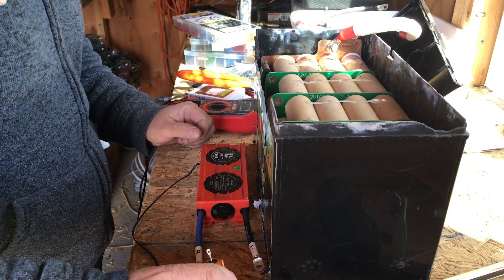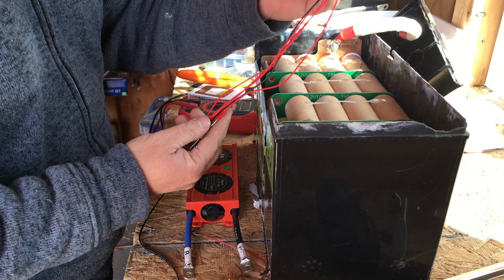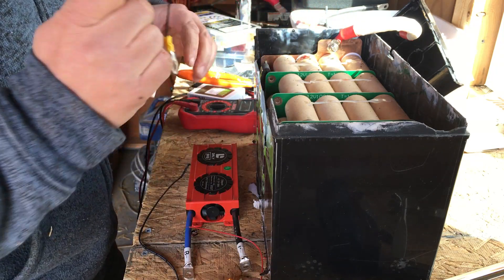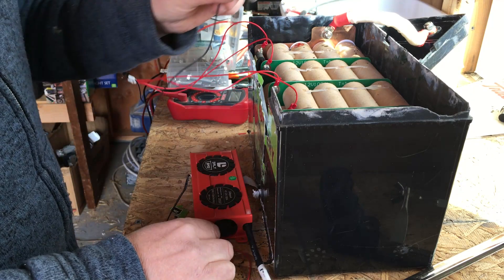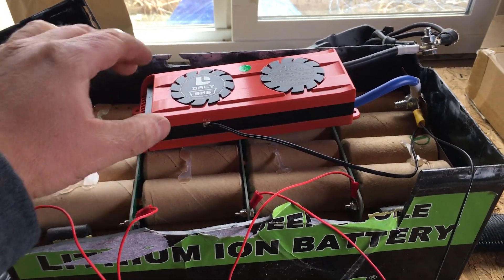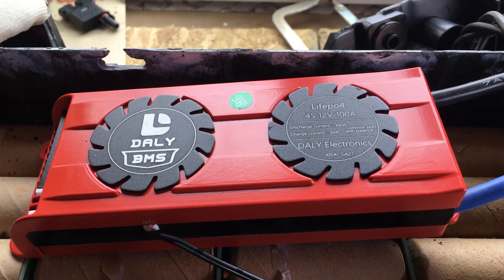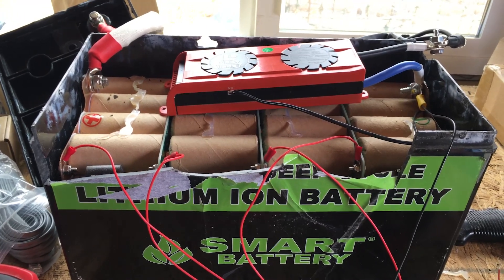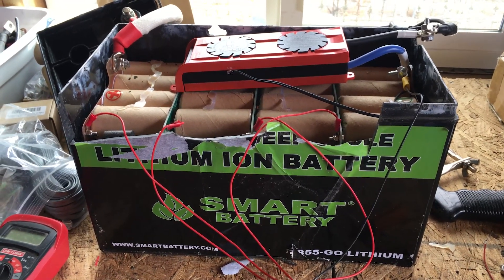Installing a BMS on a 4S 12 volt lifepo4 battery. Updated version